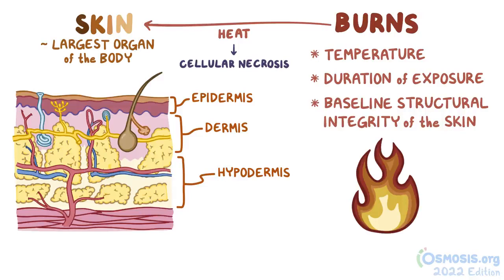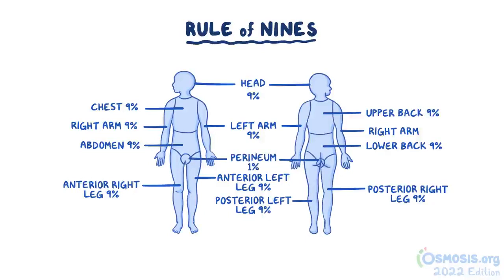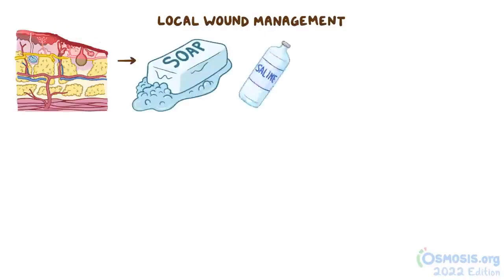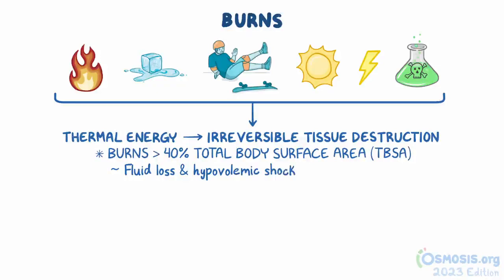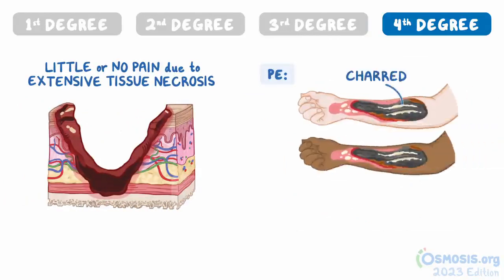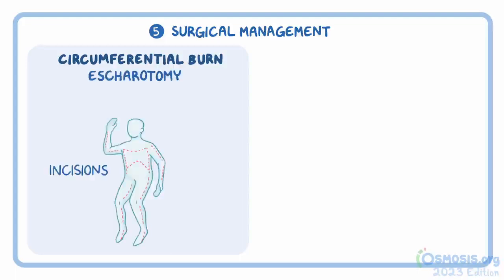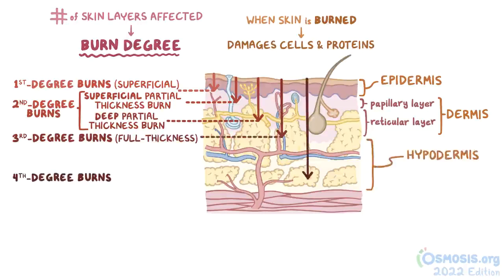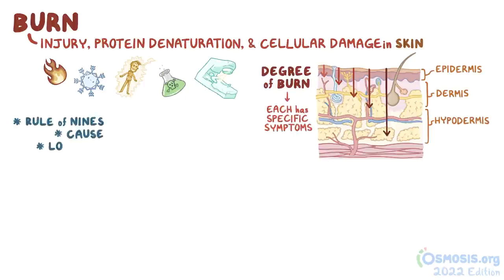19 4 Integumentary system Pathology Skinintegritydisorders